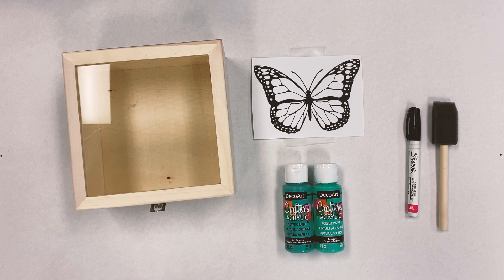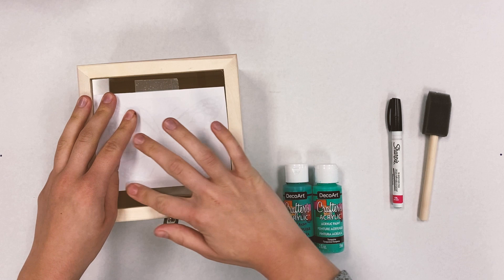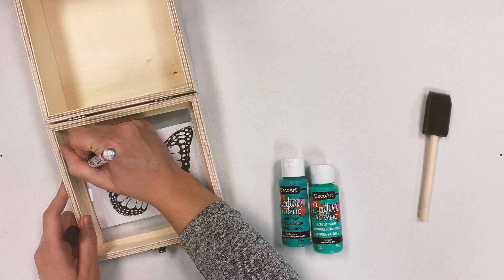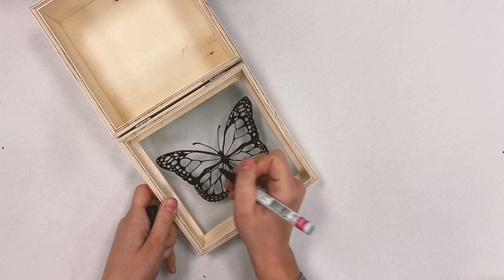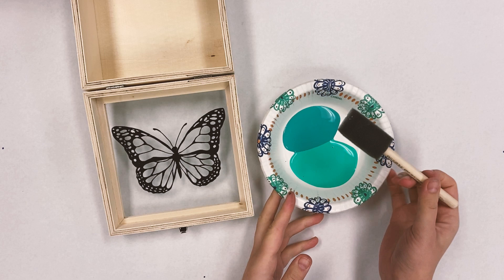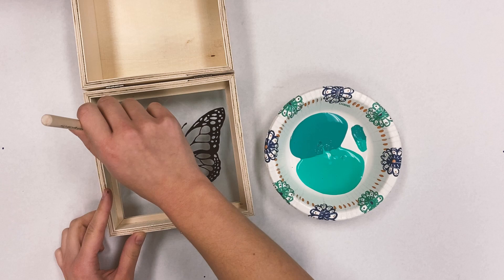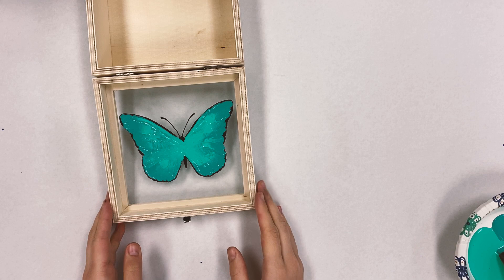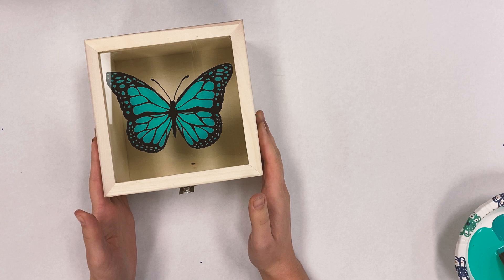DIY Glass Painting technique with Grace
Here is a quick 4-minute tutorial video on how to create a masterpiece when painting on glass! All you need is a glass surface, tape, a Sharpie pen and your favorite paints! If you would prefer to print the instructions, head over to our craft blog